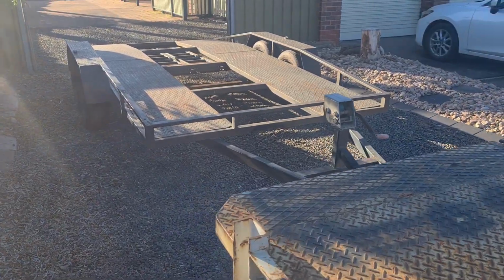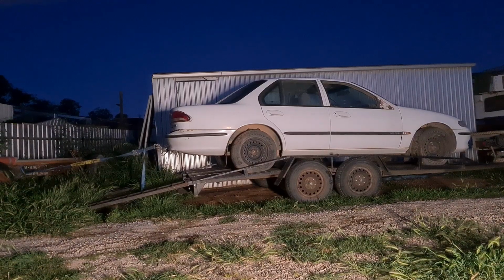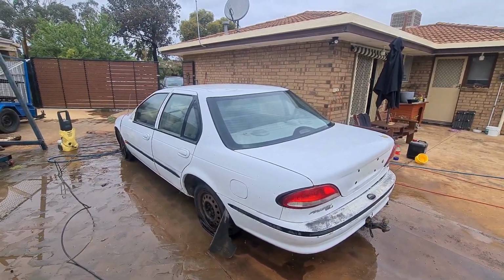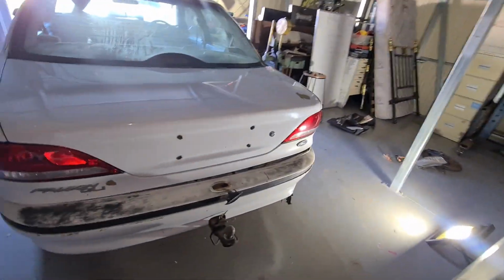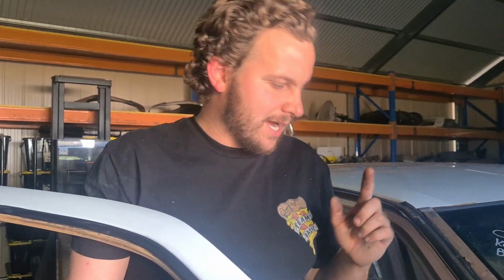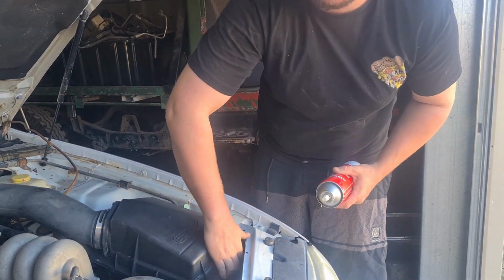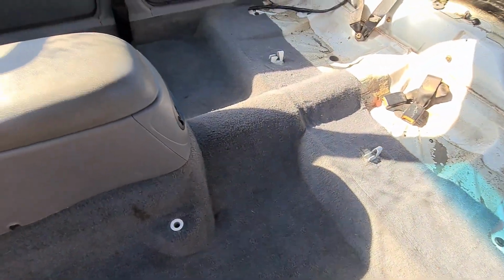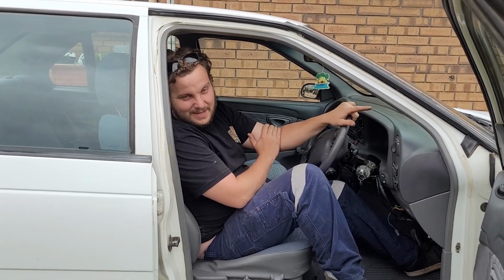Paddock find - "Restoring" an EL/EF Ford Falcon